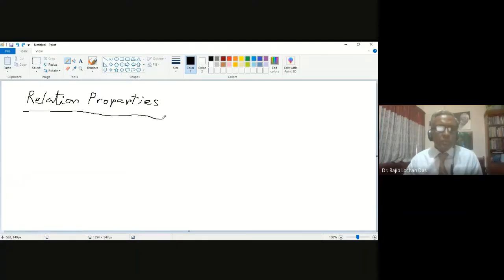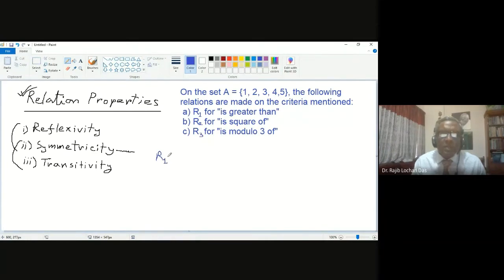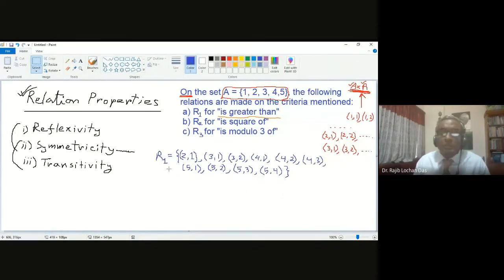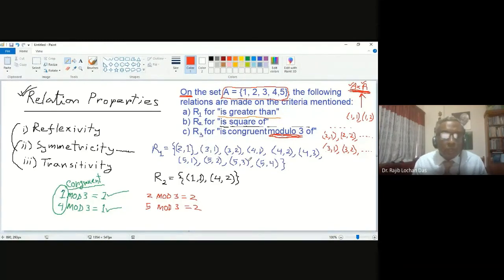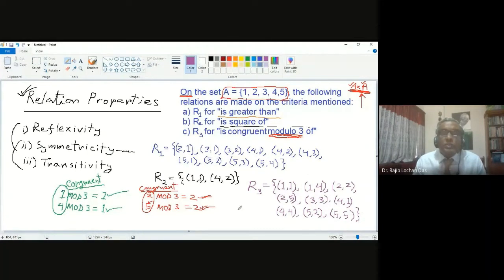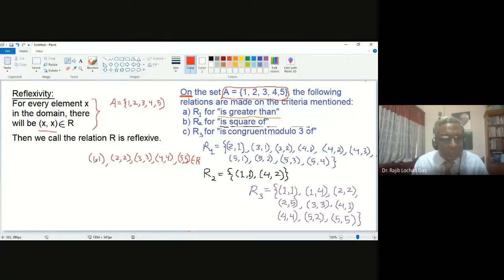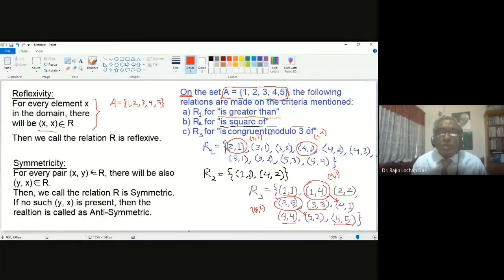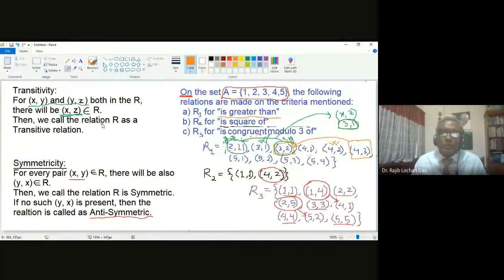Relation properties: Reflexivity, Symmetricity, Transitivity